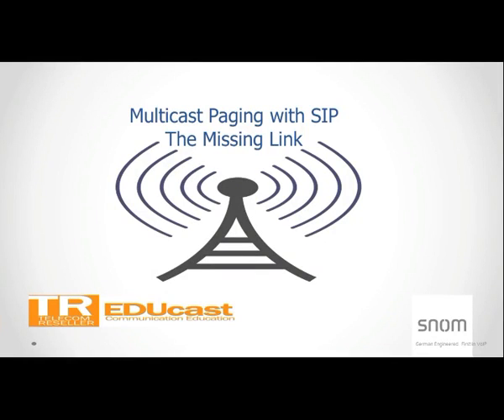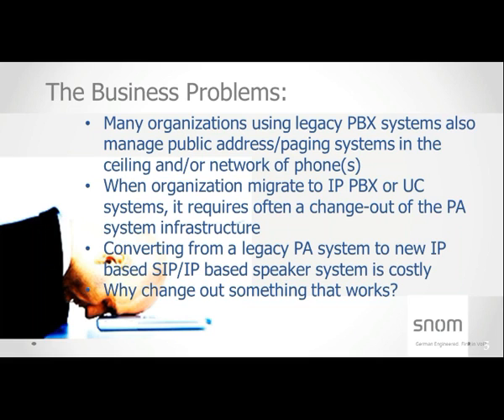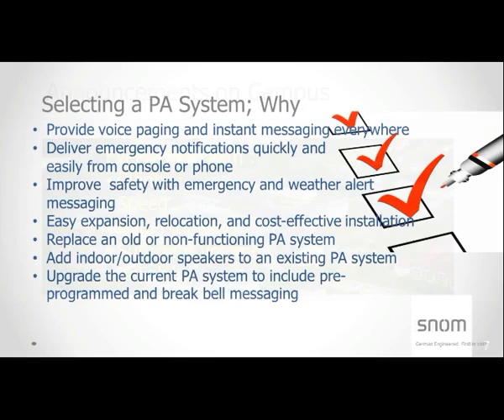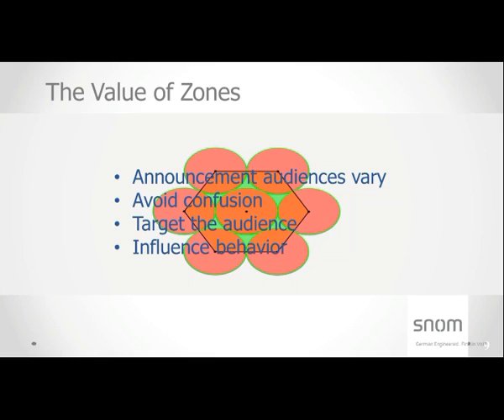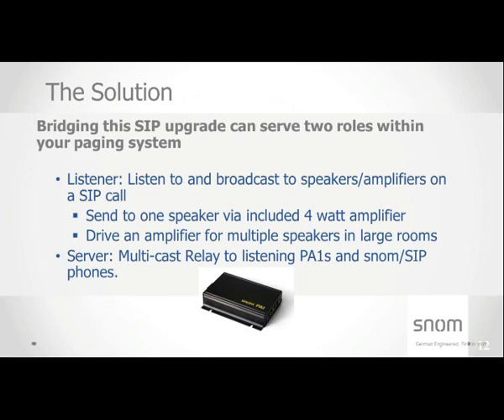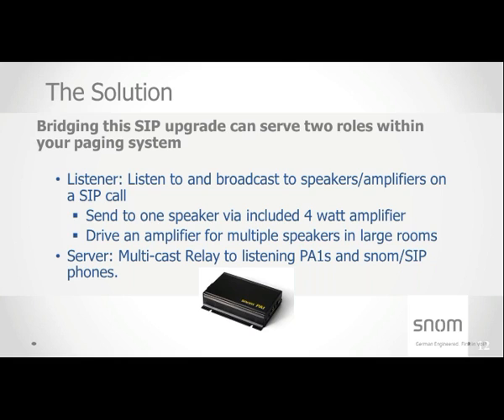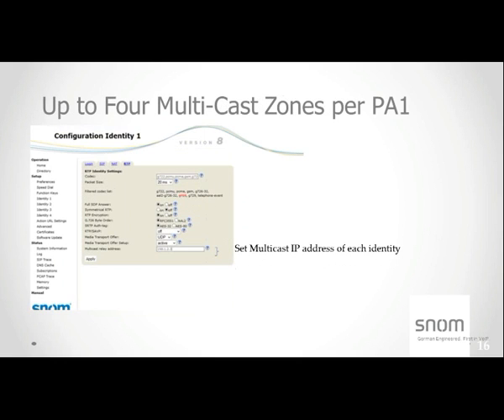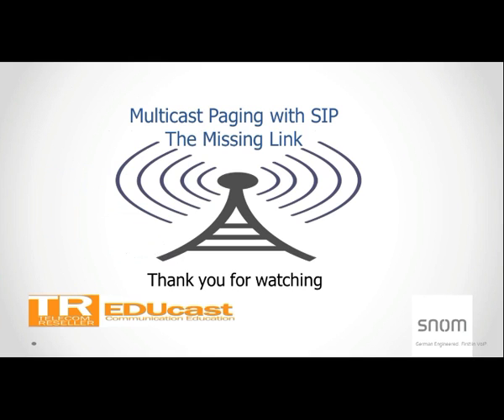Multicast Paging with SIP; The Missing Link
It is very likely you already have a public address (PA) in place. It is separate or integrated with your PBX. You have not touched it in years. It is unlikely it is SIP compliant. As you move to an IP PBX so does your PA system has to evolve. Don’t take the PA system for granted. You can make it SIP compliant as well increase the system clarity by use high definition voice.

Tommy Lee, VP of VTech/Snom and Gary Audin discuss the use, deployment, and design considerations for a public announcement (PA) system. Tommy presents the PA design challenges and solutions for zone coverage. He describes how to make the PA components operate on an IP network.

What You Will Learn:
• Public Announcement Problems
• Selecting a PA System
• The Value of Zones
• Design Challenges
• Solutions

Snom has developed a SIP bridge (PA1) enabling businesses to extend their existing public announcement speaker system while upgrading from digital/POTs systems into SIP-based voice communication solutions. The PA1 can be used in both small and large applications due to the inclusion of a 4-watt amplifier for single speaker projects. A microphone input is provided for two-way communication. Larger projects can utilize multiple speakers driven by external high wattage amplifier(s). The PA1 serves as an auto SIP answering preamp that drives the multi-speaker setup. Use of Snom’s proven SIP stack enables wide compatibility with all SIP platforms.